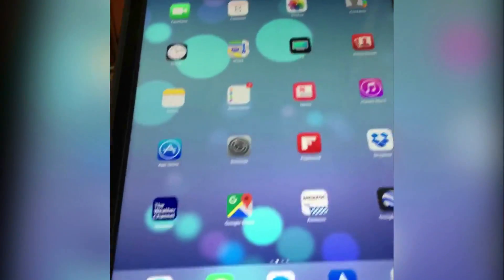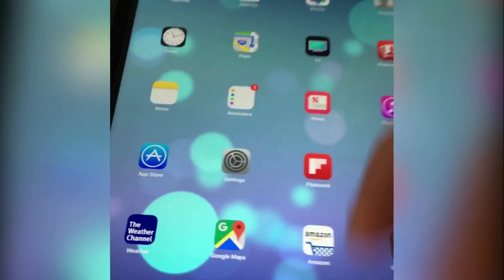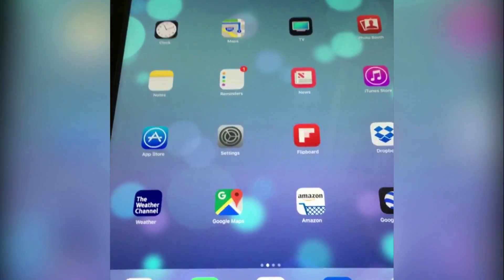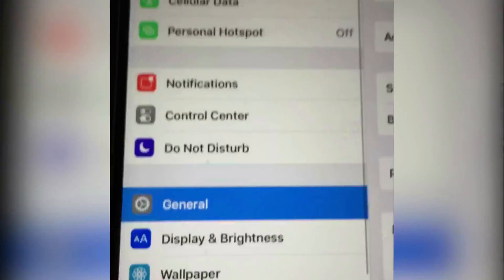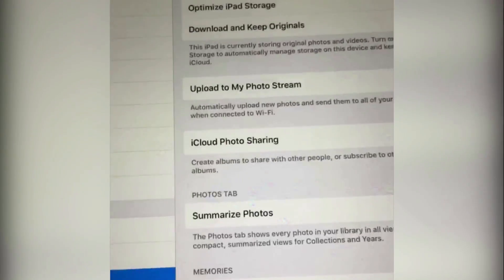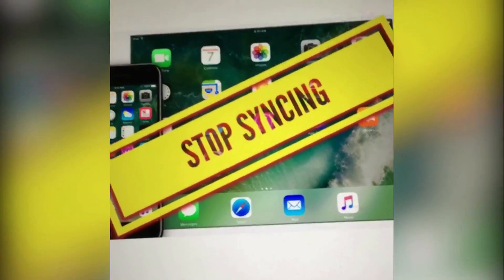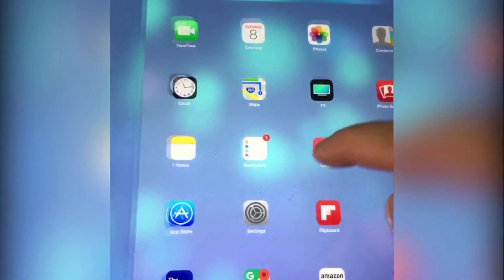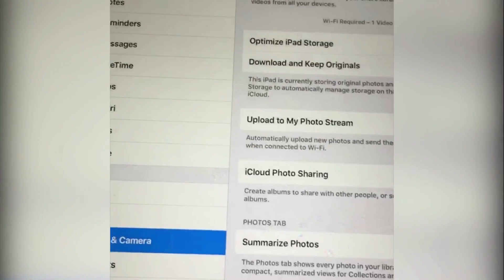How can I stop syncing photos from my iPhone to my iPad and vice versa SOLVED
This simple solution won't take you any more than 10 seconds and it will stop syncing photos between your iPhone and iPad and vice versa.